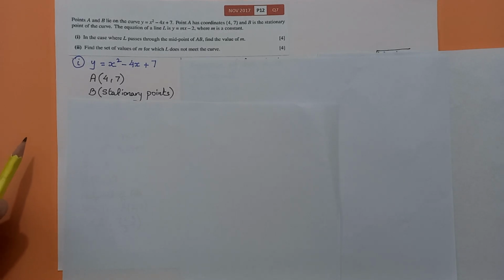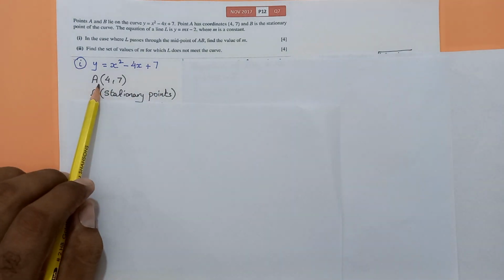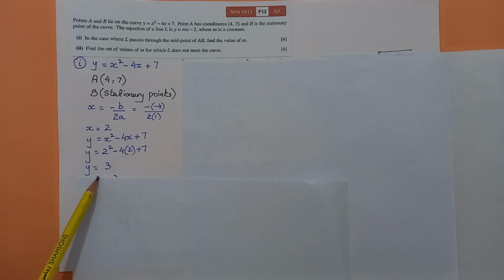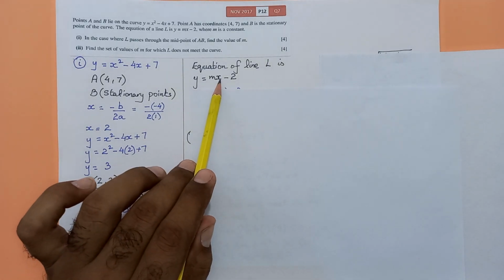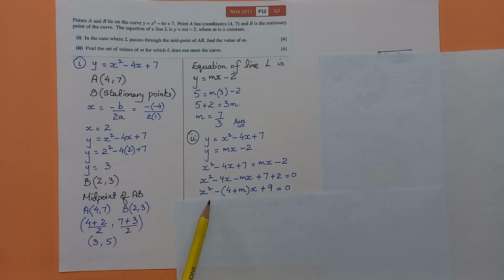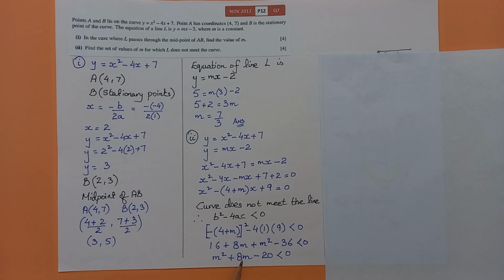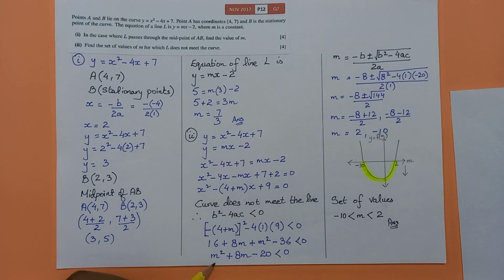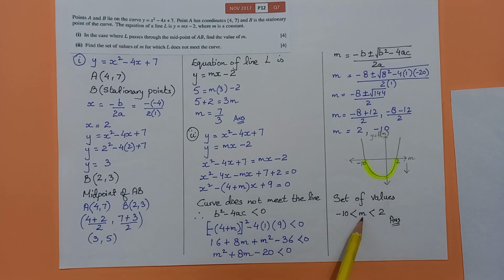9709 Pure Mathematics 1 - November 2017 - Paper 12 - Q7 | CAIE - As Level